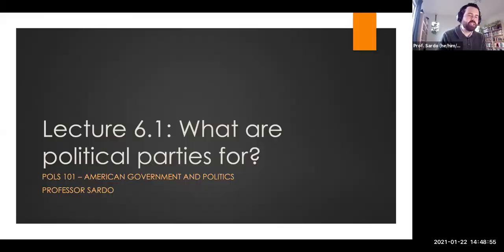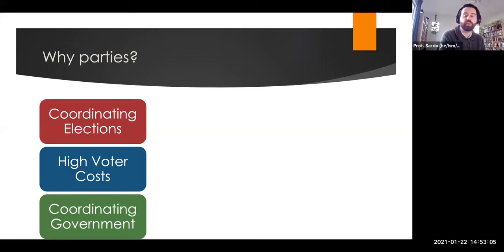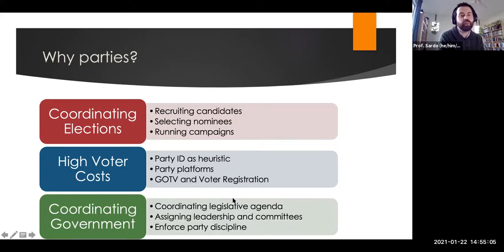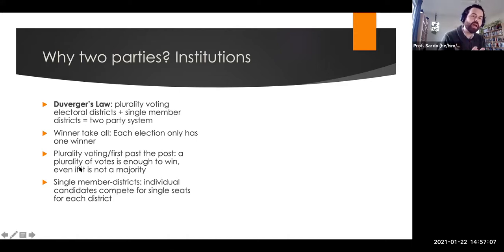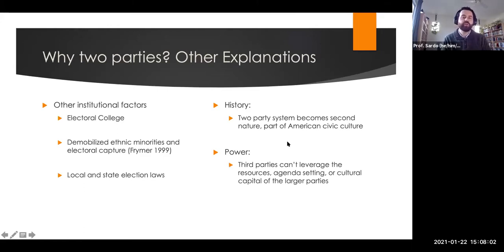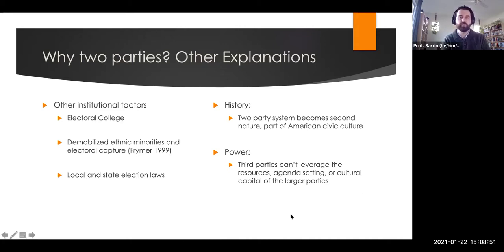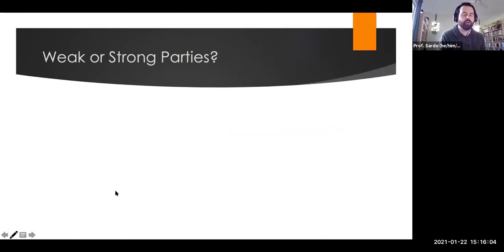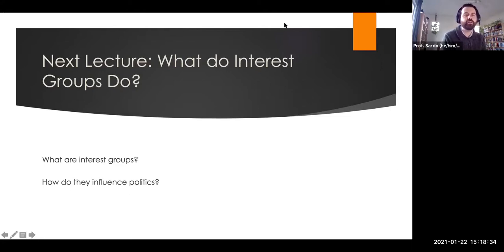Pols 101 Lecture 6.1: What are Political Parties For?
Mini-Lecture on political parties as institutions and the rationality of the two party system.

Associated readings:
Chapter 9 “Political Parties” (AG)